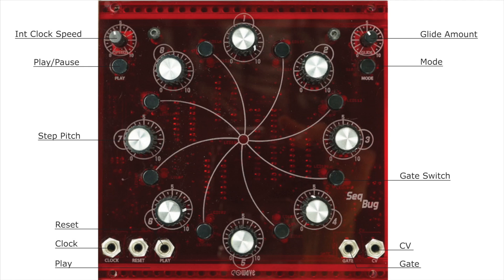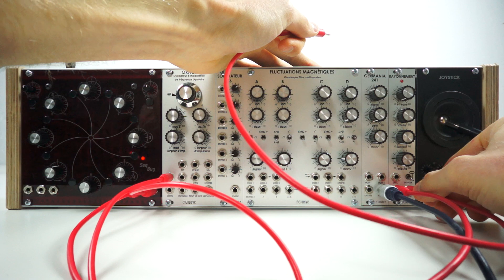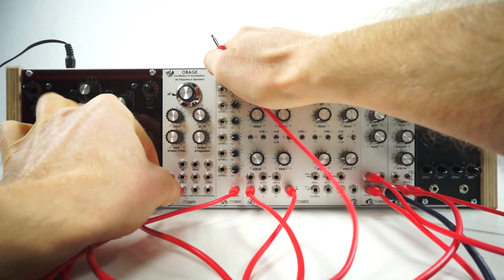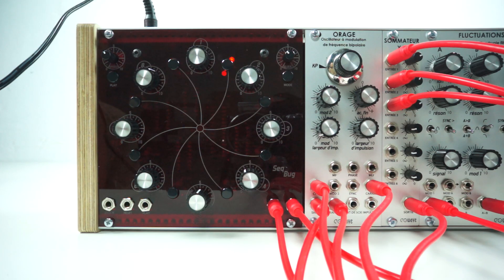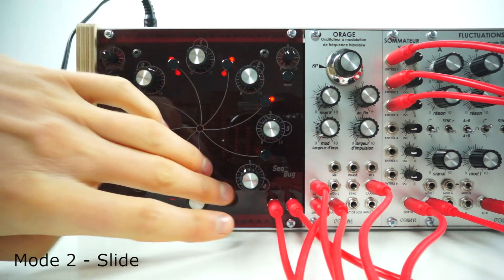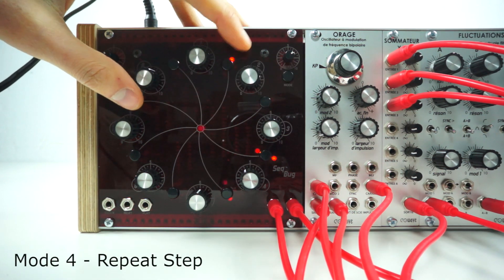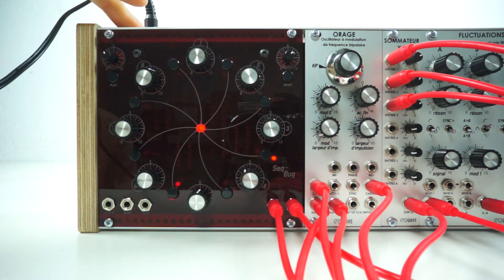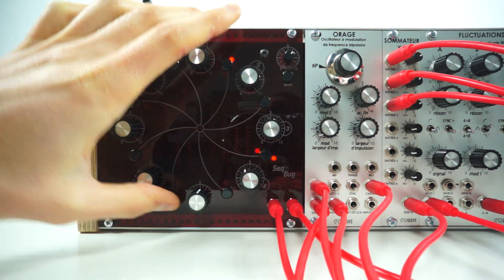Eowave DIY 8 Sequencer - Eurorack Modular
A look at the DIY 8 Sequencer, from simple patching to the different modes available to help craft your sequences. Available from Modularsquare (France)